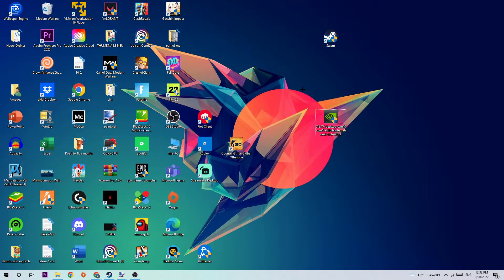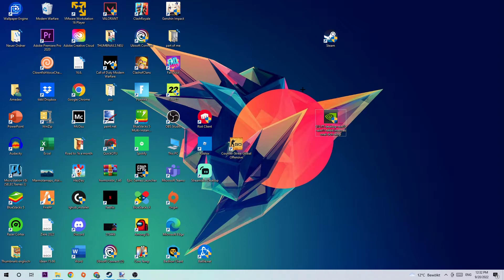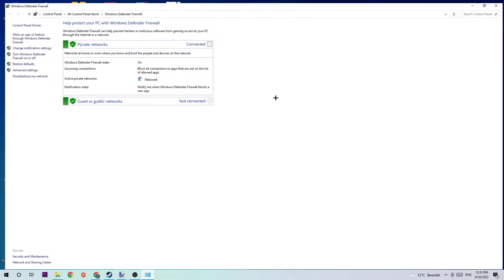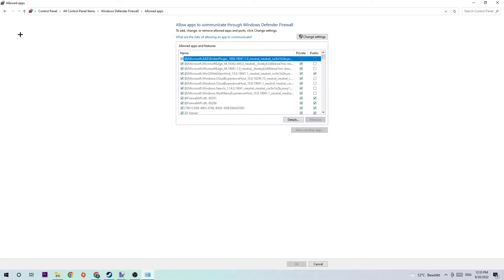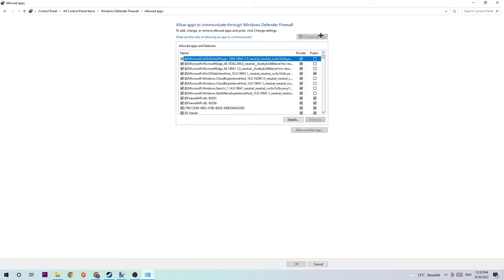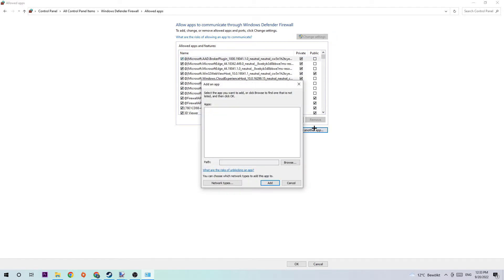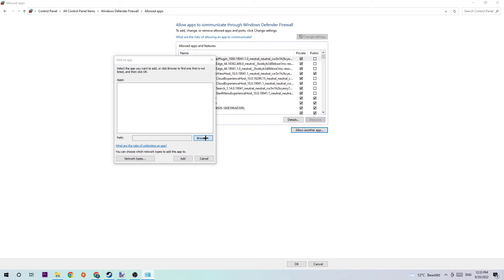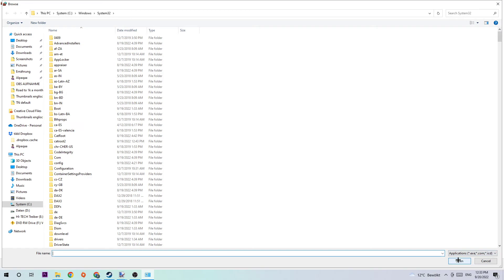Team Fortress 2 - How to Fix Black Screen & Stuck on Loading Screen | Complete TUTORIAL 2022